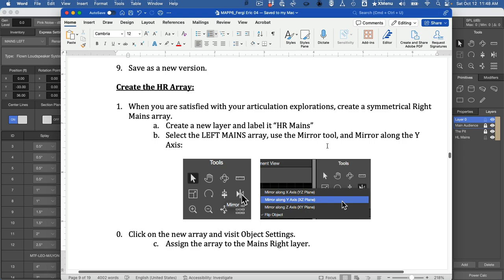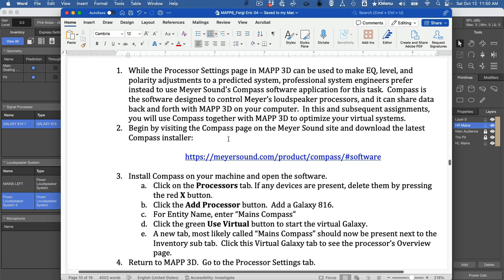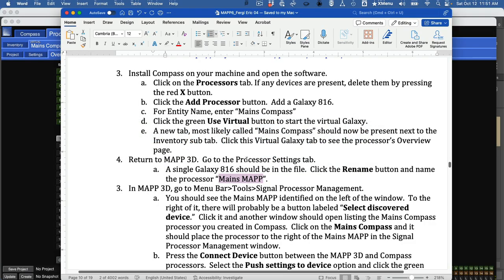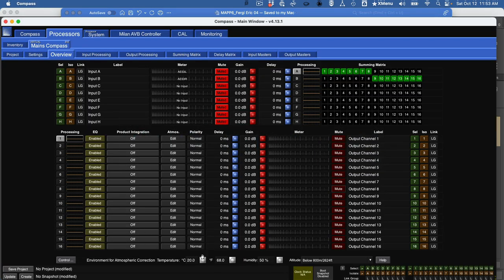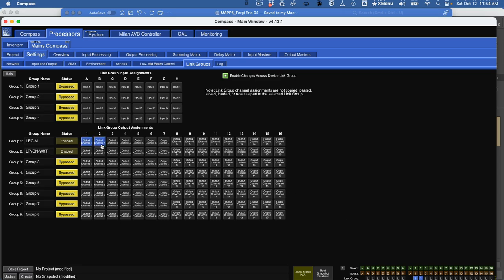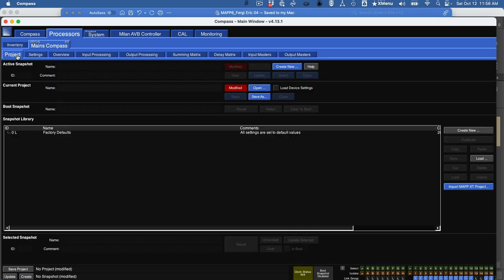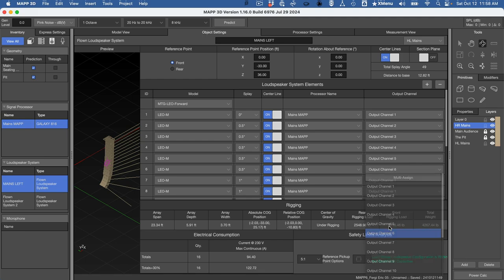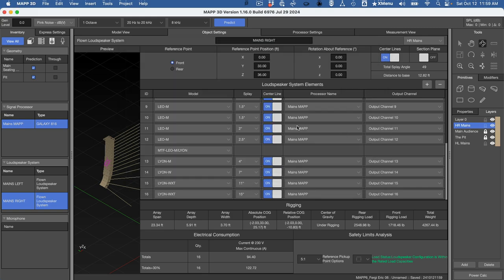Meyer MAPP 3D Assignment 6 - Video 4